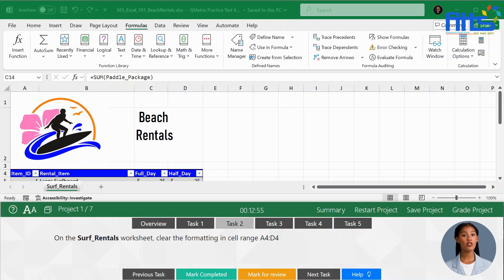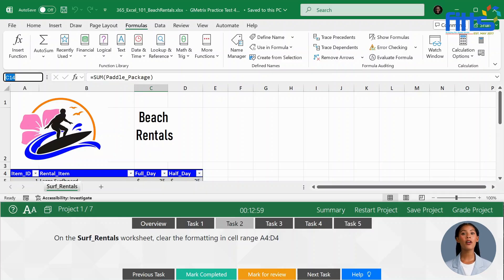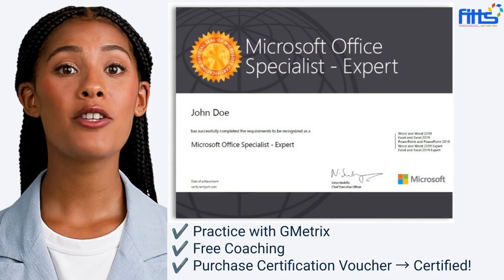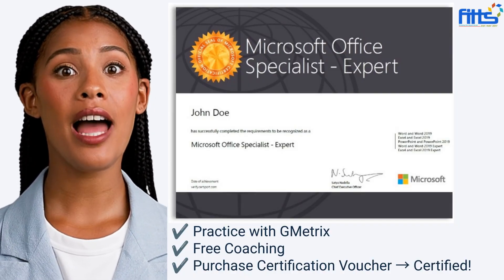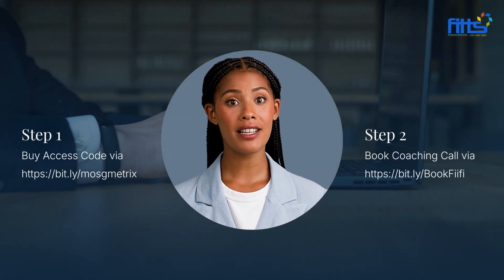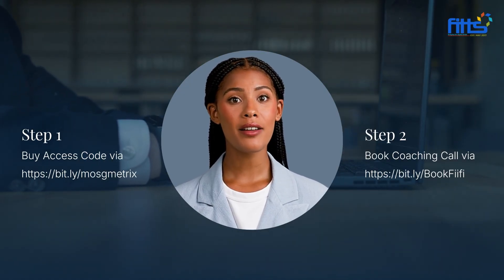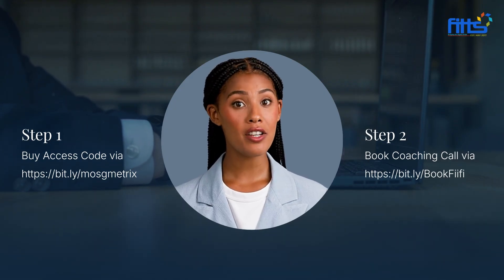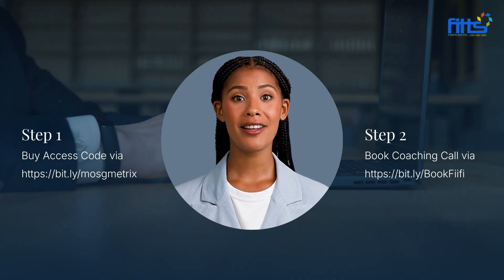Master Microsoft Office & Get Certified!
🚀 Ready to take your Microsoft Office skills to the next level?

With GMetrix, you get:
✅ Hands-on training in Word, Excel, PowerPoint, and more
✅ Personalized one-on-one coaching
✅ The opportunity to earn your official Microsoft Office certification

Whether you’re a beginner or looking to level up, this is your step-by-step guide to success!